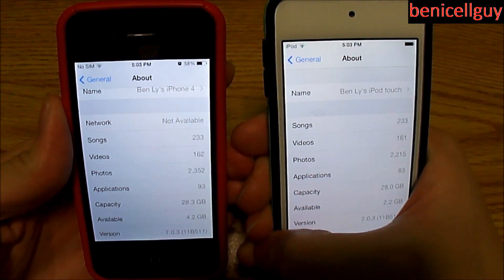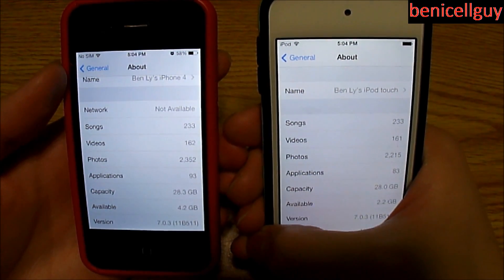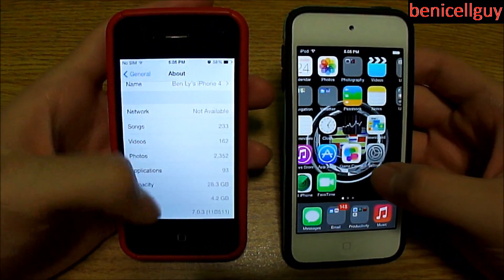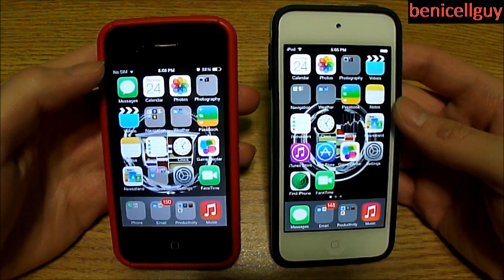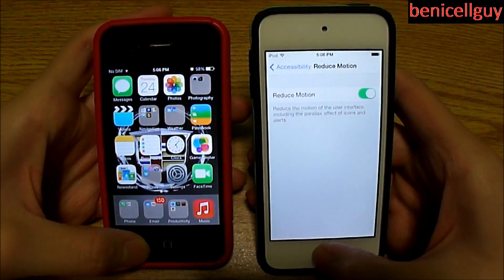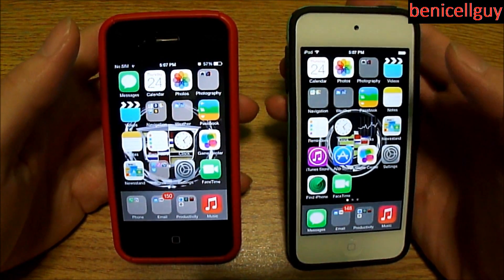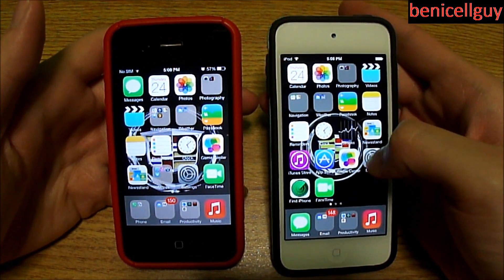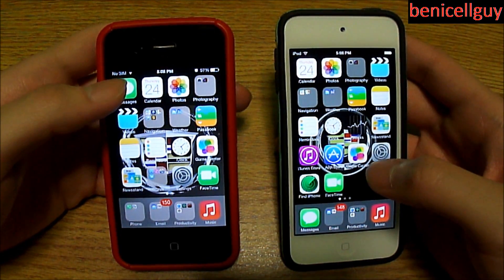iOS 7.0.3 Reduce Motion Change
Recently Apple made another update to iOS 7 which was iOS 7.0.3. In this update are just minor bug fixes, but there was actually a change in iOS because of this version of iOS 7. If you have the iPhone 5, iPhone 5S, iPhone 5C, iPod Touch 5th generation, iPad 4, and iPad Mini, the animations changed when you enabled an option called "Reduce Motion." How are these animations changed? Stick around and I find out.